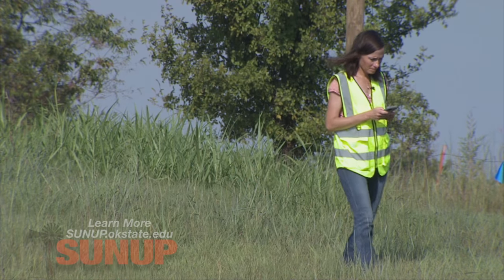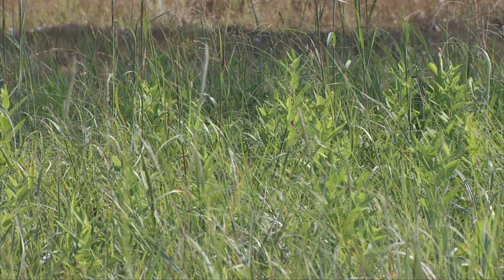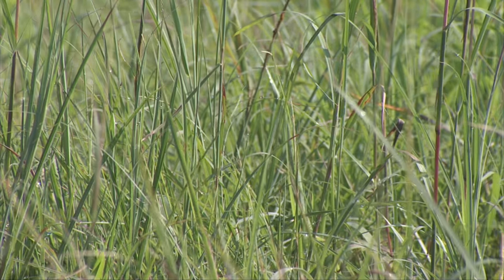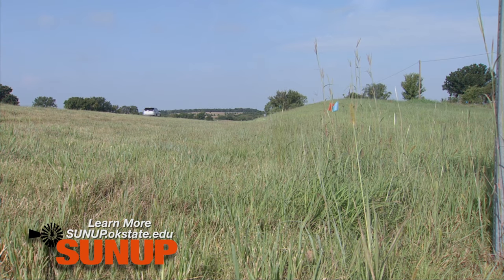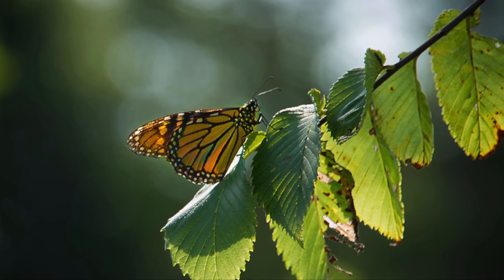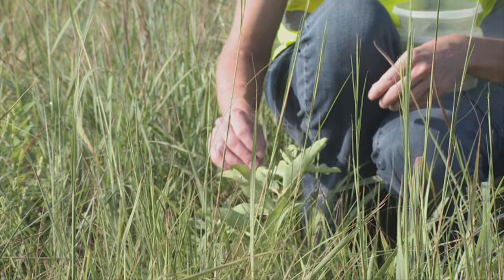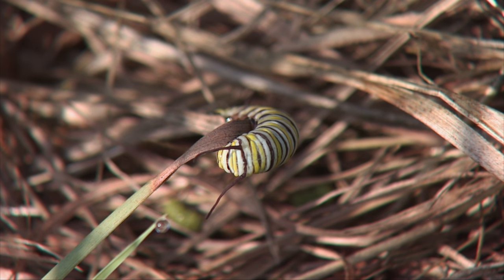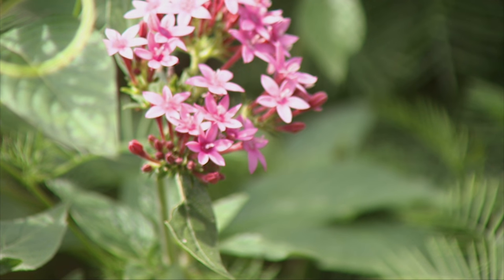Oklahoma, Monarch Stopover State (9/24/16)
Kurtis Hair shows us how Oklahoma roadsides are changing to help monarch butterflies, thanks to a partnership between OSU/DASNR researchers and the Oklahoma Department of Transportation.